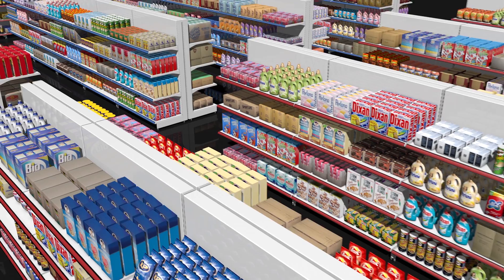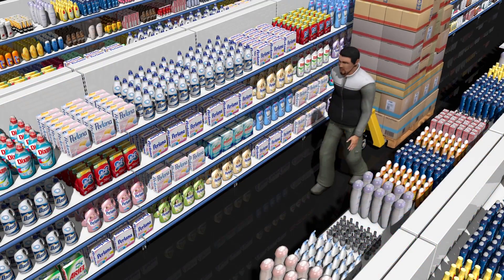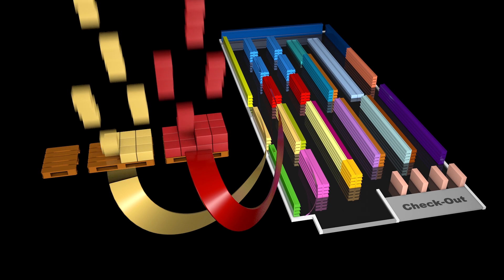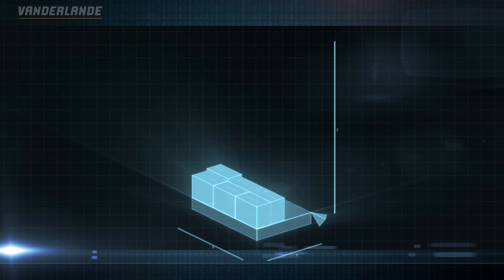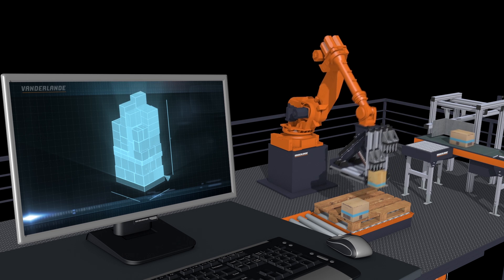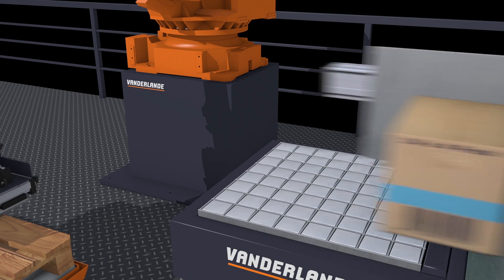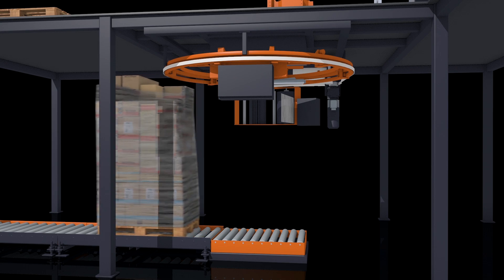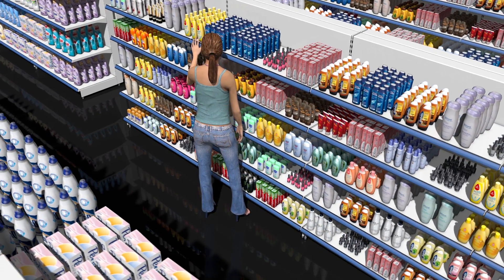The process of Load-Forming Logic | Vanderlande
In today’s dynamic food market, it is necessary to build pallets in a unique sequence in order to match a specific store layout. As a result of the strict requirements regarding the quality of these pallets, special attention must also be paid to the software involved in their creation.

For this reason, Vanderlande has developed load forming logic (LFL) software, which facilitates store-friendly deliveries and the efficient transportation of goods.